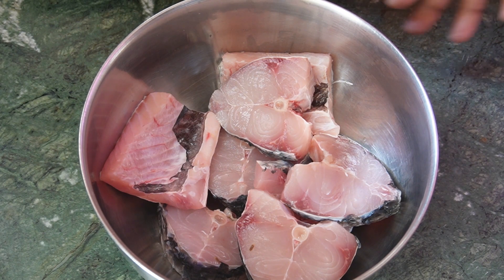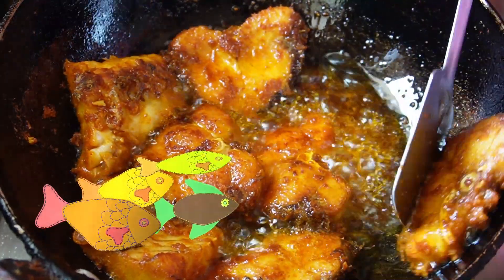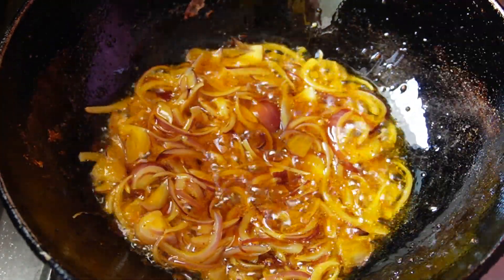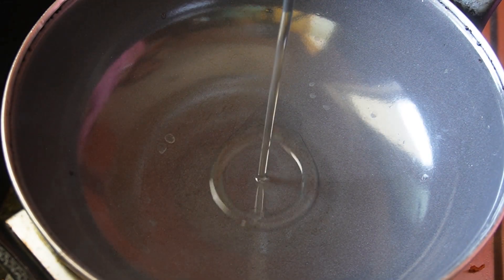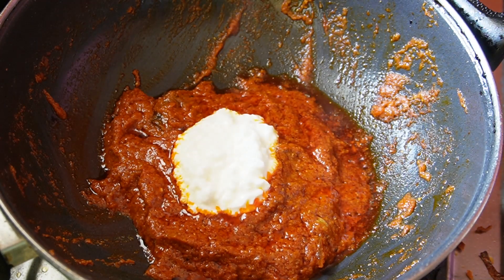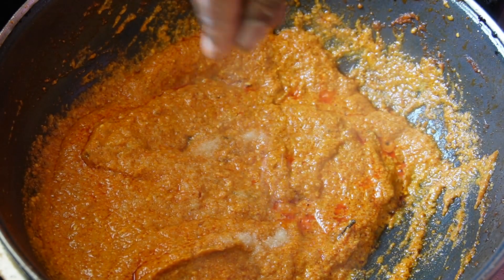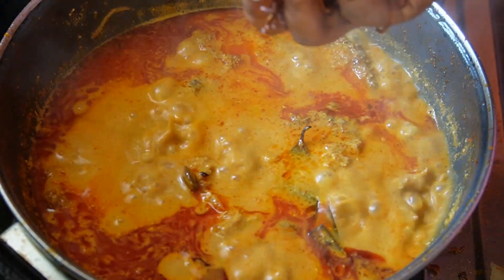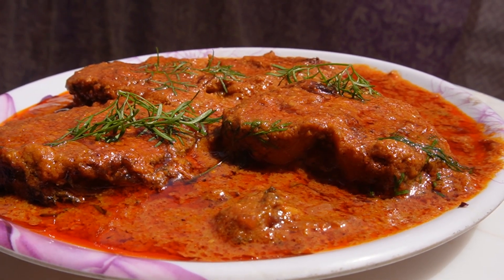MASALA FISH CURRY RECIPE\\Shahi Fish Korma Recipe\\ରୋହି ମାଛ କୋର୍ମା \\Rohu Macha curry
MASALA FISH CURRY RECIPE | Rohu Fish Curry Odisha Style | Easy Fish Curry Recipe

 ନମସ୍କାର ମୁଁ  LAXMIPRIYA

Eehi video re ame Odisha authentic ରୋହି ମାଛ କୋର୍ମା  ra sampurna preparation dekhiba.

In this video making how to make tasty Traditional fish 🐟 korma simple method.
For fish lovers making quick and get tasty Traditional fish 🐟 korma .Tray the recipe.